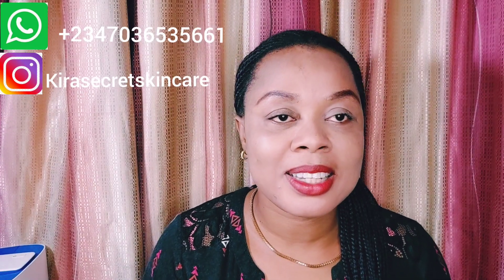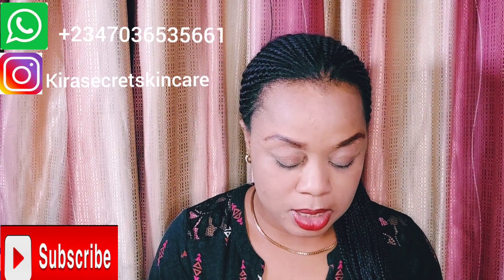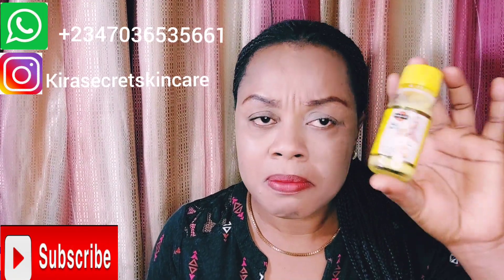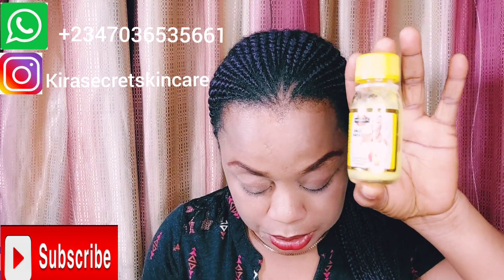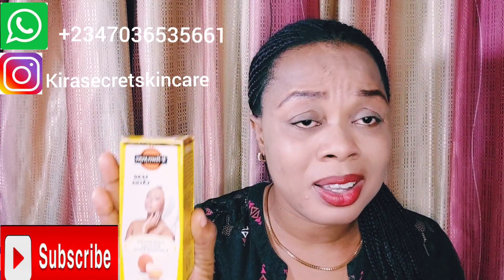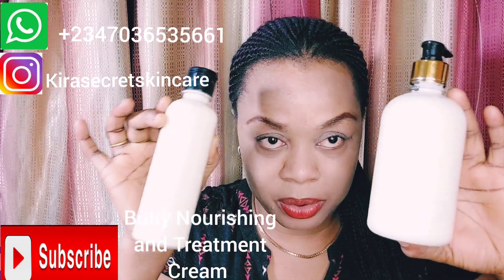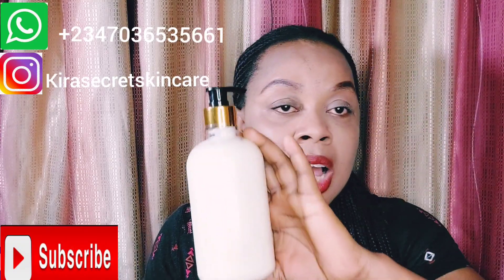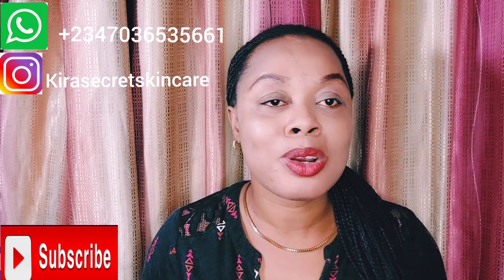REVIEW ON ZERO SPOT REMOVER/Get Rid Of Dark Knuckle with Zero Spot/Best Darkspot Remover Cream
Hello Lovelies Welcome back to Mg Channel
today I will be showing you a product called Zero SPOT

join OUR SUNBURN SET CLASS